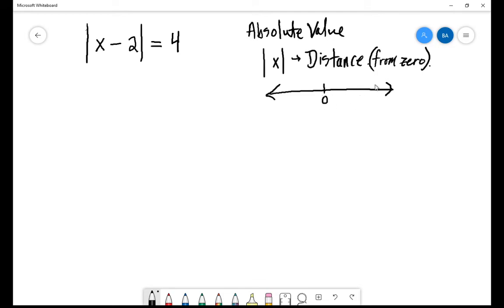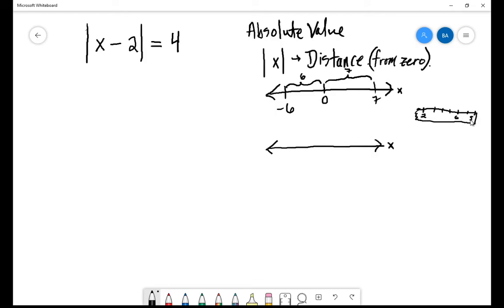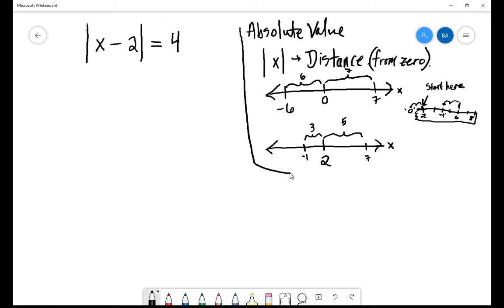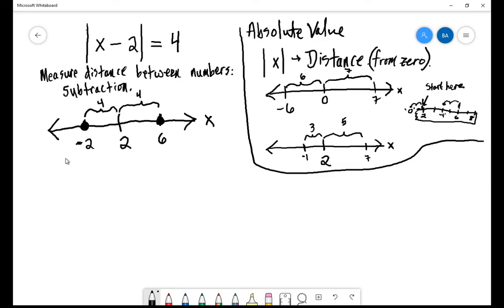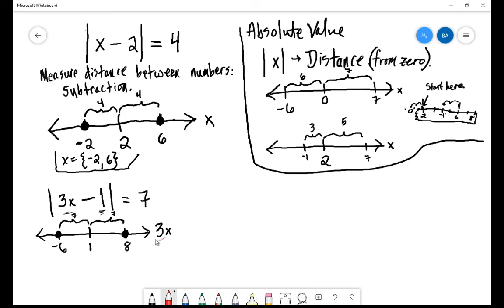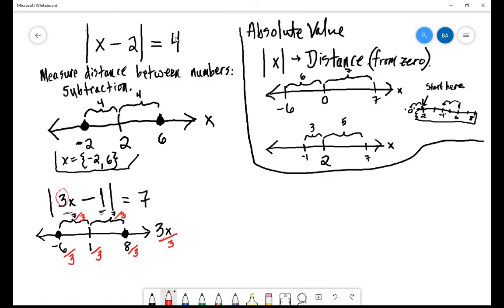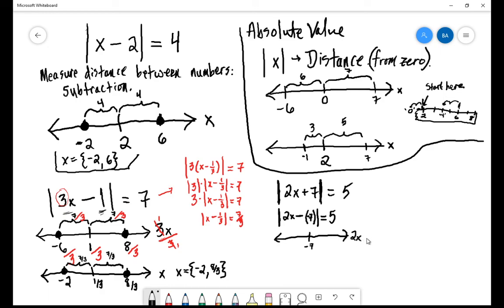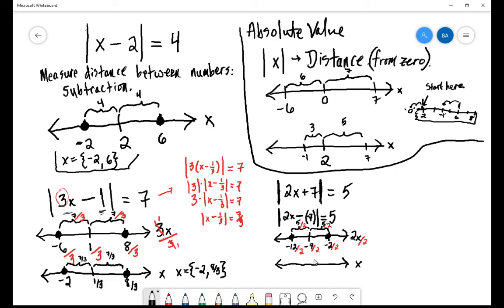Absolute Value: A Graphing Invention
In 2014, I invented a method for solving absolute value equations and inequalities. This video describes the basics involving equations, leveraging the definition of absolute value as distance, and of subtraction as a method of finding distance.